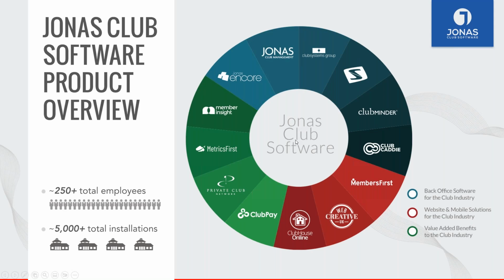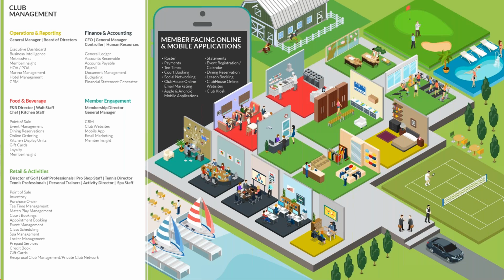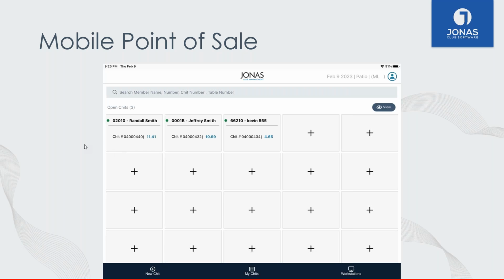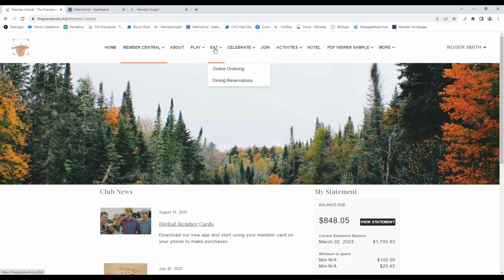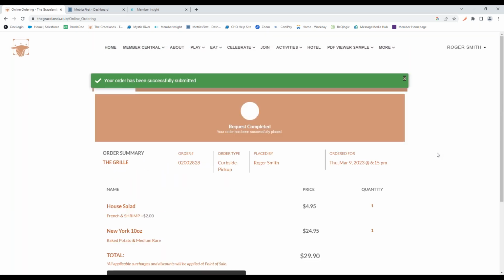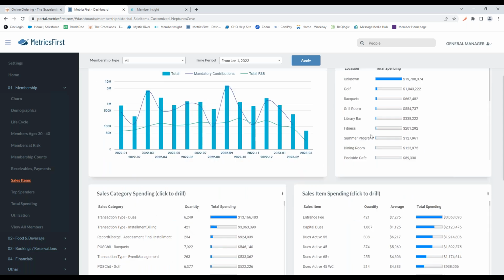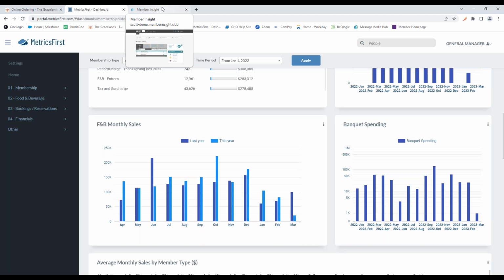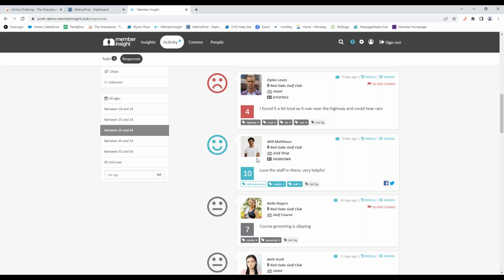Club Industry Trends in 2023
With the 2023 PGA Show and CMAA World Conference and Club Business Expo having come and gone, this year's industry trends have taken shape. The major trending technologies that had everyone talking were:

Mobile Member Experience
Members appreciate clubs that use technology to bring them convenient access to their benefits. Technology can also provide means for members to communicate and interact with their club.

Food & Beverage Mobility and Online Ordering
Providing online food ordering services is a necessity that every club should care about. Technology can also help you overcome issues such as being understaffed by providing convenient Payment and Point of Sale solutions that save you time and resources.

Business Intelligence and Reporting
Using the data your club already has, you can make smart and evidence-based decisions that allow your club to perform better as a business.

Member Feedback and Survey Tools
Technology can help you easily gather feedback from your members to asses your club’s performance as well as your members’ loyalty.

In this webinar, we'll show you how these technologies can help you stay ahead of the curve, allowing your club to optimize it's operations and enhance member experiences